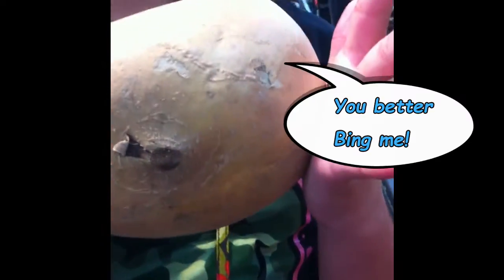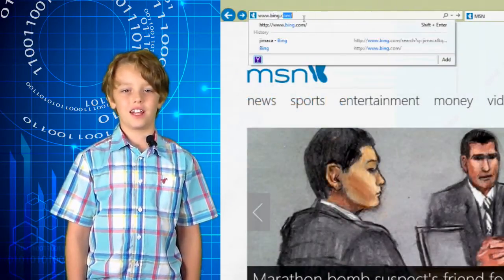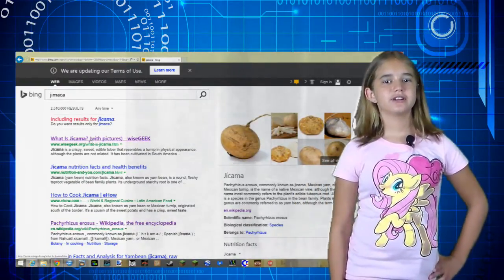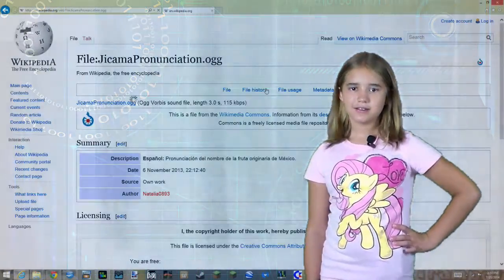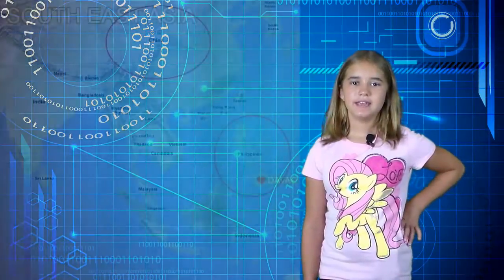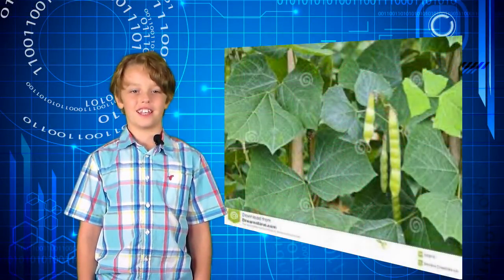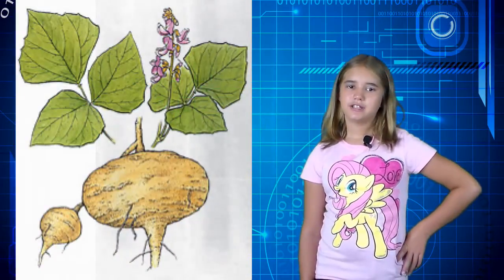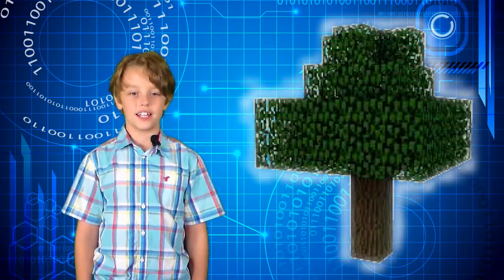What is Jicama?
Principle 28 - Awesomeness cannot be had without knowing what everything is in Walmart.

In this episode, the kids find an odd looking item in the fruit section of Walmart and thoroughly research it.